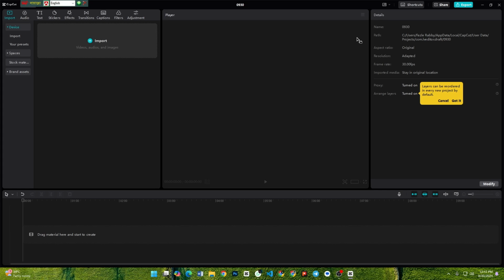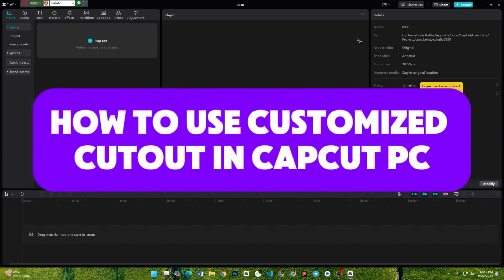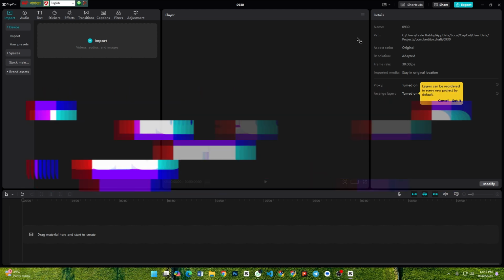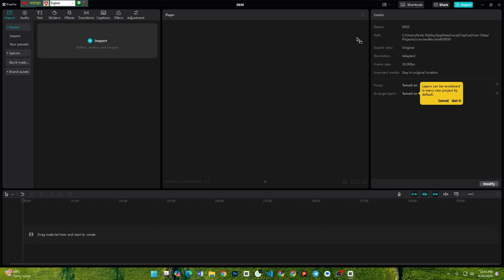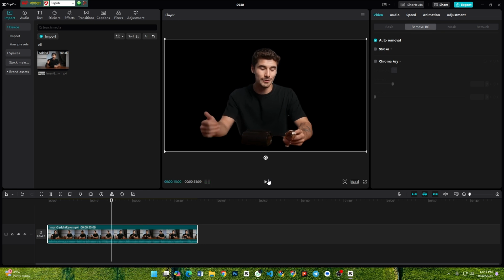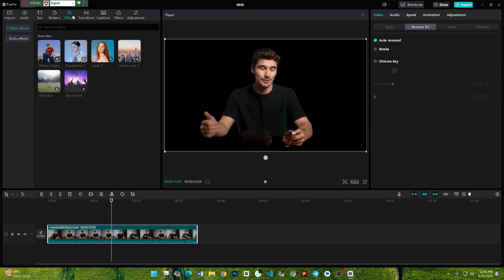How To Use Customized Cutout In Capcut PC - 2025 | Updated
In this updated 2025 tutorial, we’ll show you how to use the Customized Cutout feature in CapCut PC to create stunning video edits with ease! Learn how to remove backgrounds, cut out objects or people, and integrate custom designs into your videos, all using CapCut's powerful, user-friendly tools.